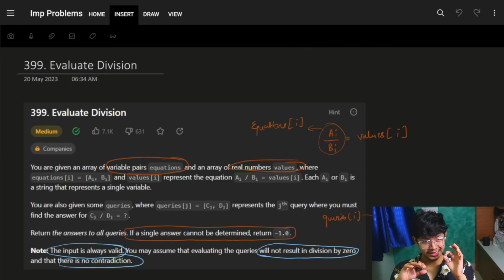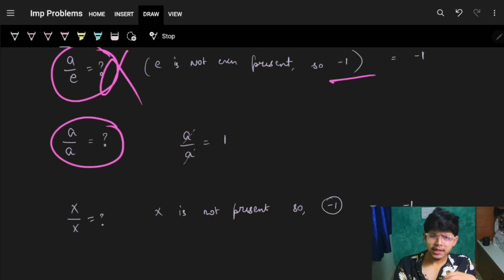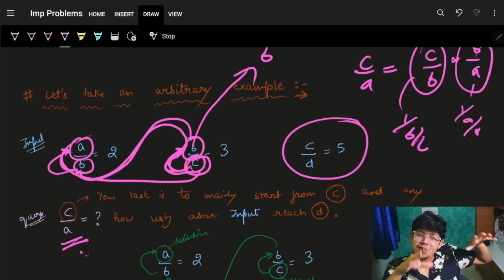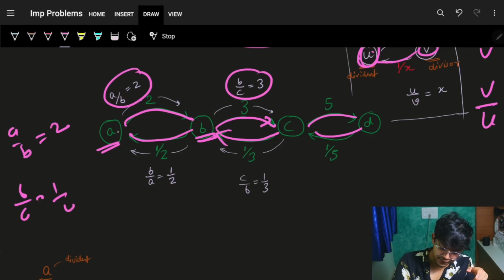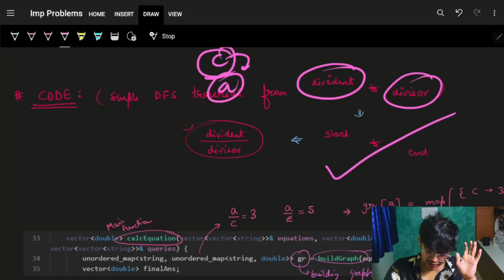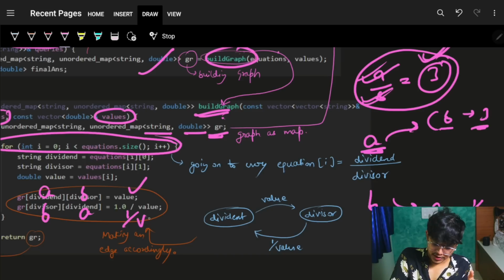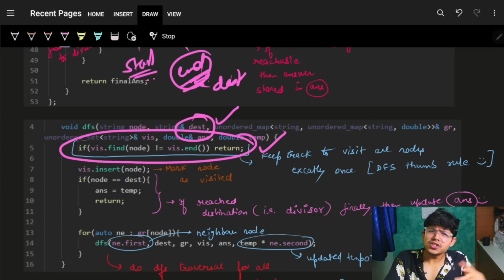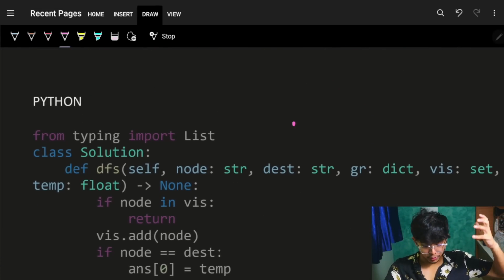Evaluate Division || Array - Math - Graphs || DFS || Graph Theory || Leetcode 399 || C++/Java/Python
In this video, I'll talk about how to solve leetcode 399. Evaluate Division

✨ Timelines✨
0:00 - Bakwas
1:00 - Problem Explanation
4:20 - Intuition & Logic
12:50 - Shall we optimize?
15:27 - In depth code Explanation
26:00 - Complexity Analysis & Bakwas